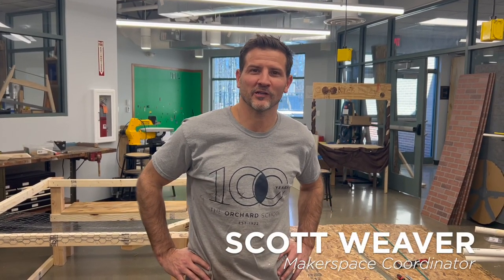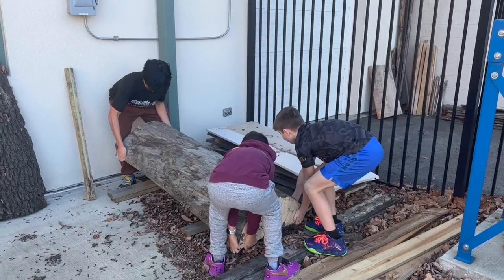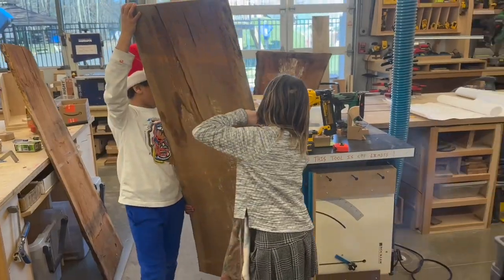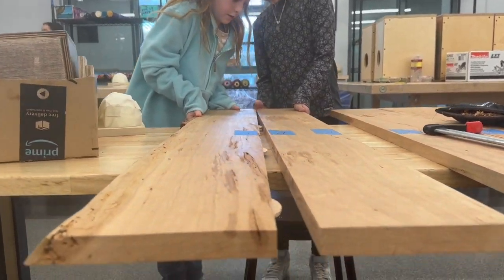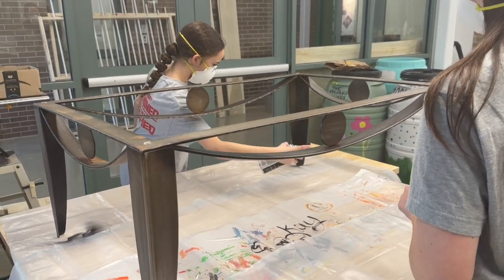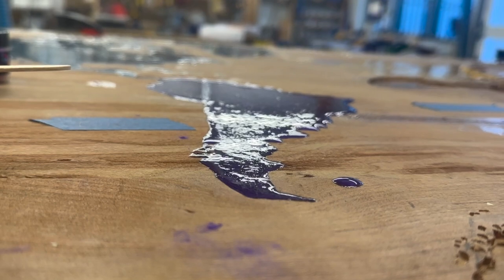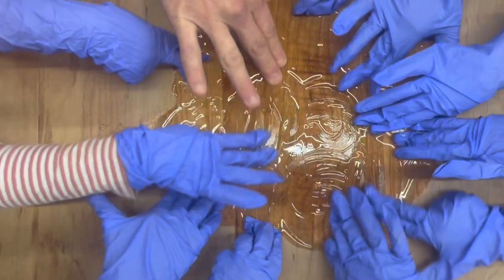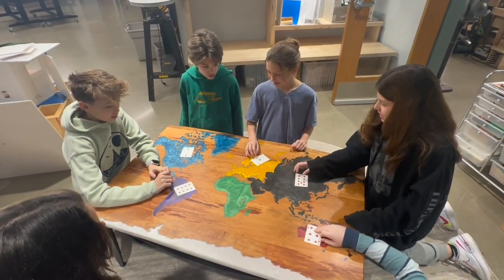Makerspace Magic at Orchard Creates a Unique Coffee Table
Witness the magic of hands-on learning at The Orchard School as students from preschool to eighth grade team up in the OrchardMakerspace to embark on an extraordinary project: building a coffee table from scratch!

From measuring, sawing, and sanding to painting, pouring epoxy, and metal grinding, every step was a testament to the power of teamwork and cross- grade level collaboration.

This is yet another piece that will server as a tangible symbol of students' combined efforts but also as a source of inspiration for future collaborative projects.

The table eventually went to Orchard's annual auction, where it raised funds to support all of the amazing programs that make Orchard special. What a treat for the students to be a part of something so powerful.